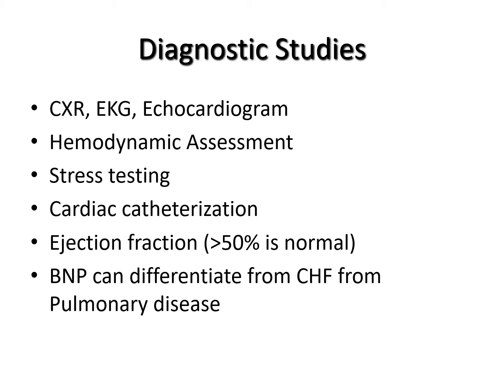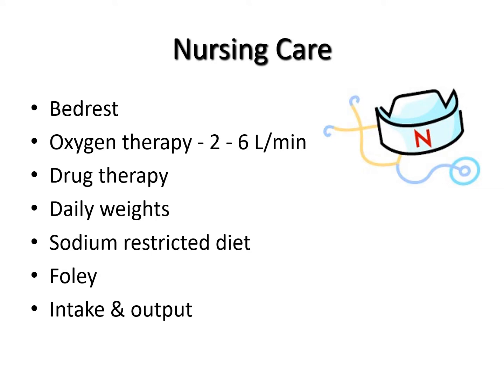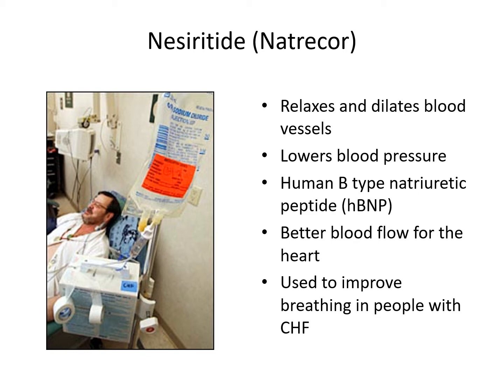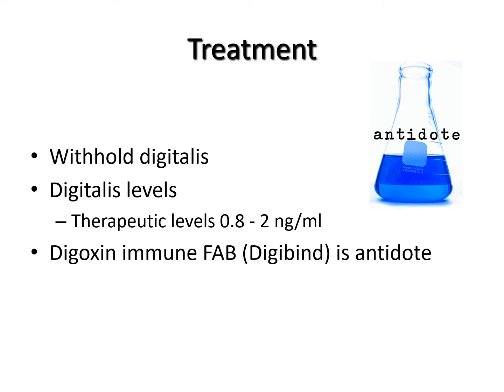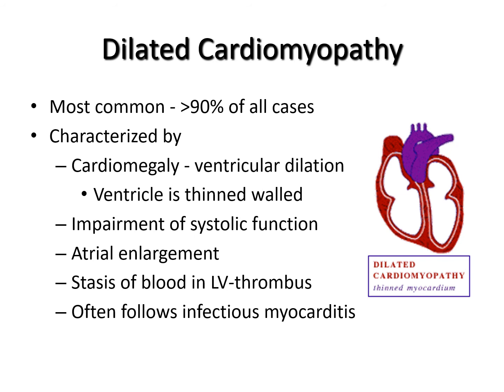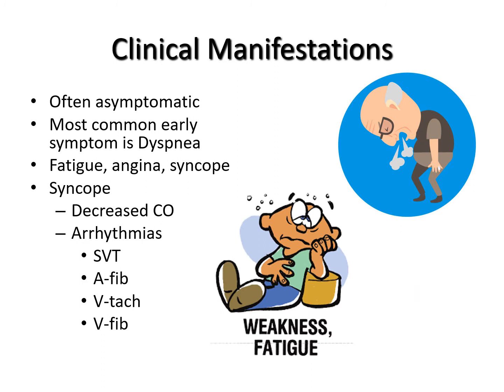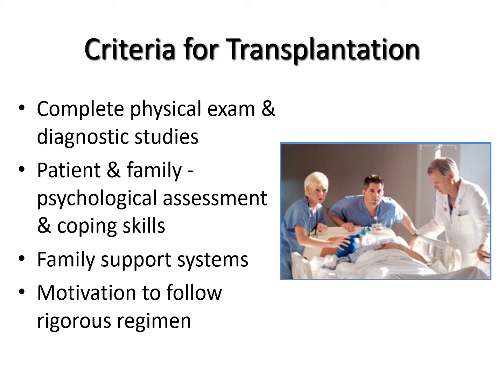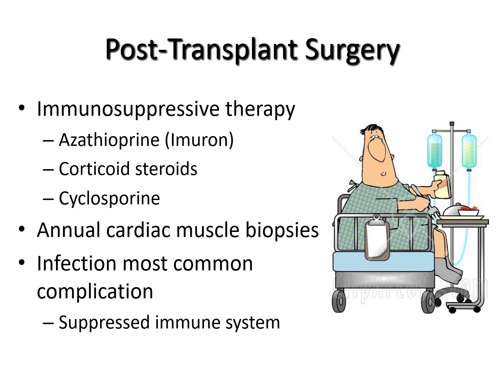HEART FAILURE AND MORE PART 3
Part 3 of the Heart Failure Lecture